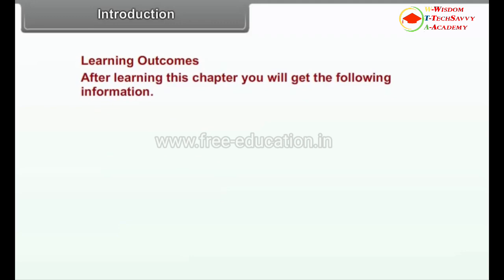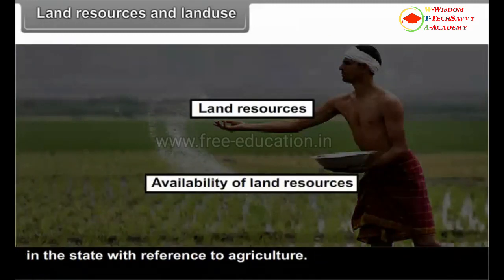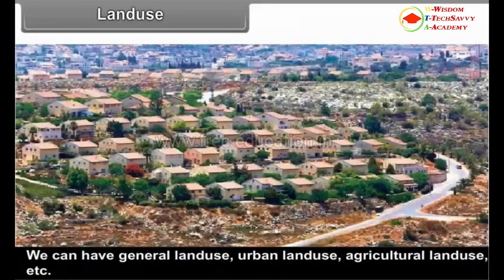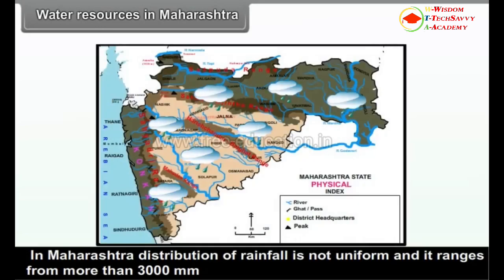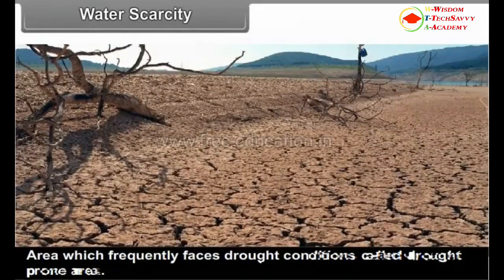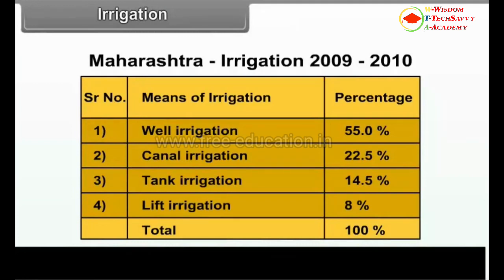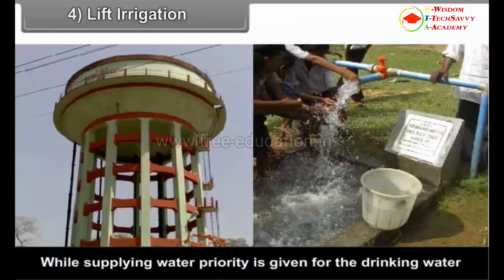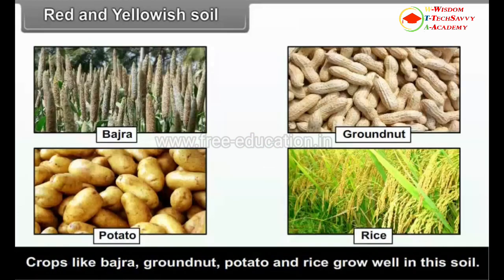Chapter 5 Natural Vegetation and Wildlife Part 1 Class 9 Geography